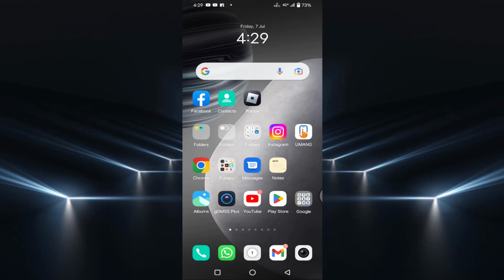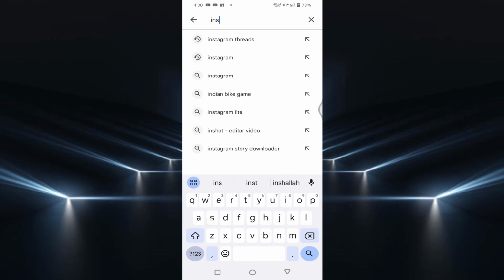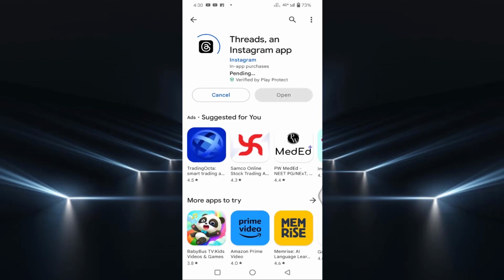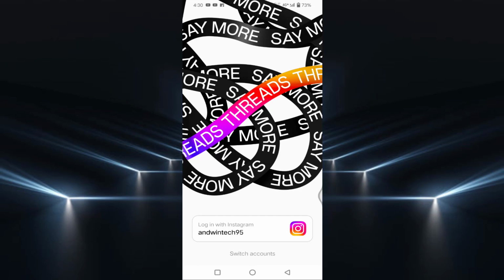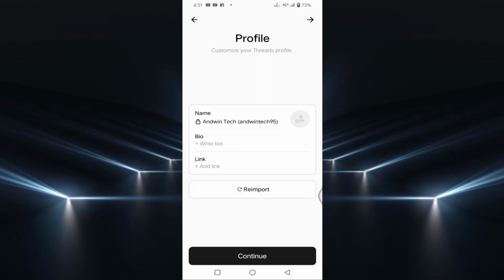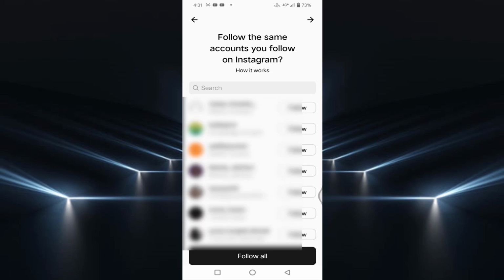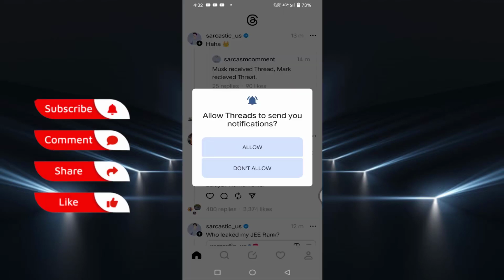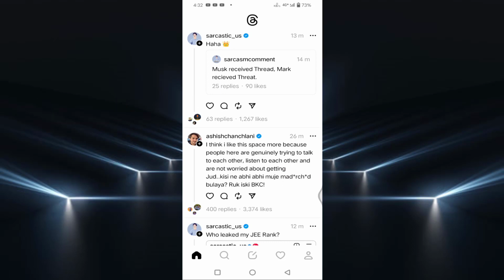What is Instagram Threads || How to Install Instagram Threads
How to Use Threads an Instagram App
How to Install Instagram Treads